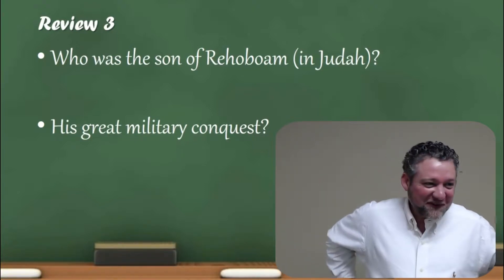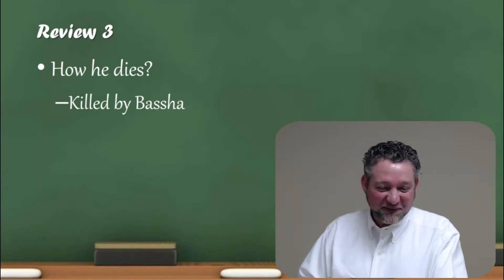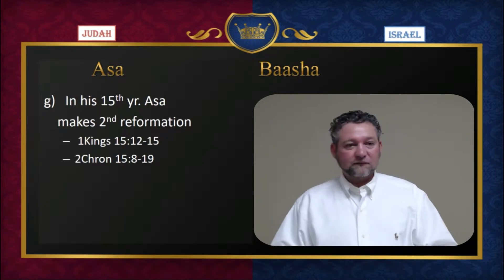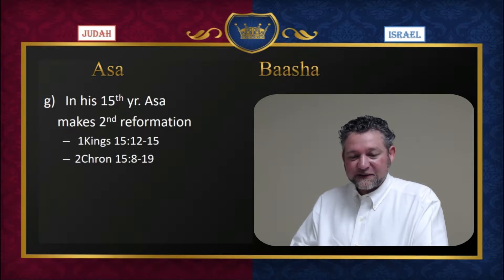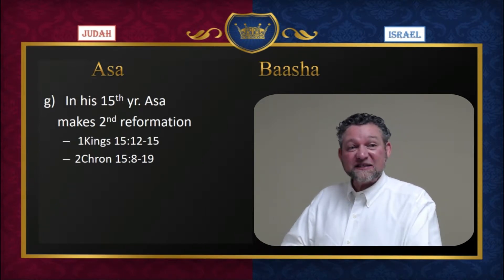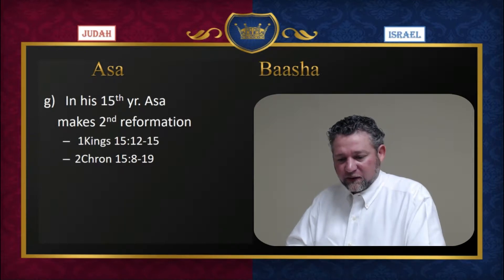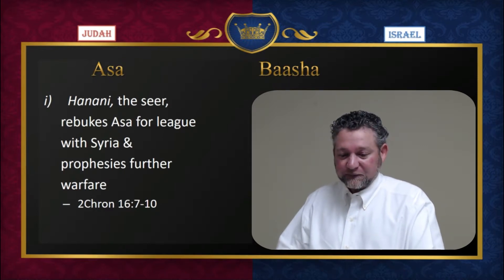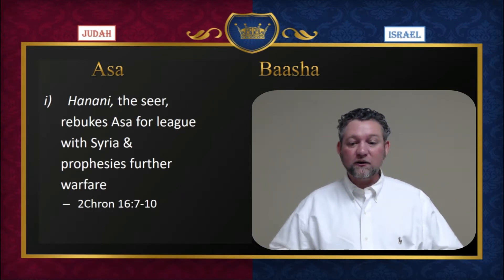Divided Kingdom 4